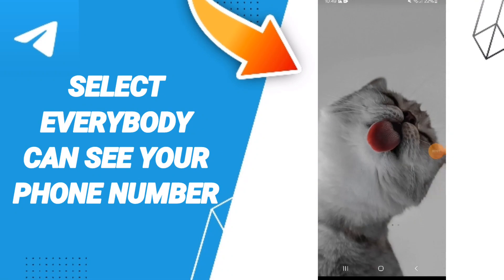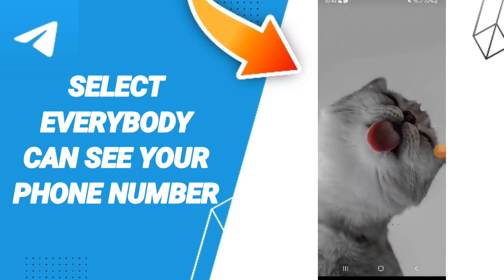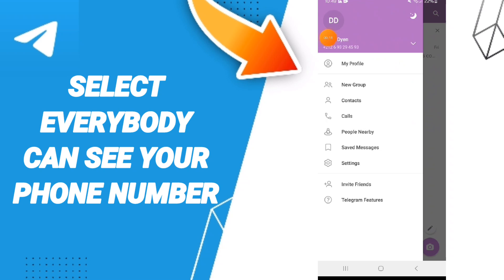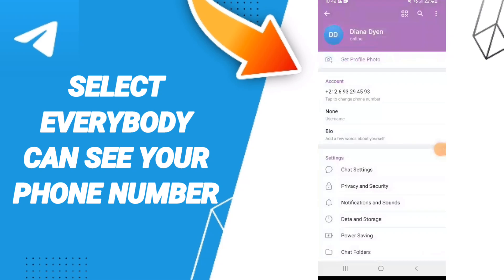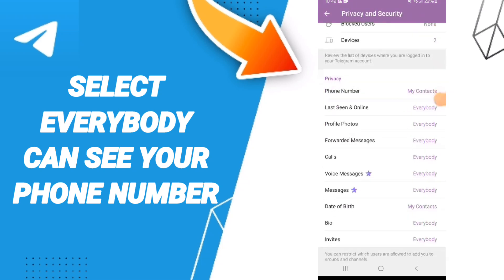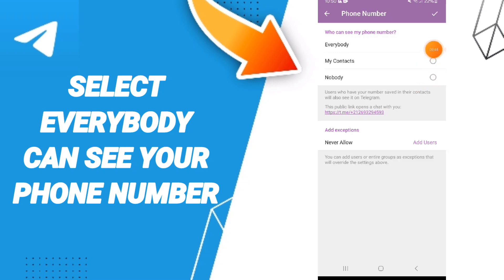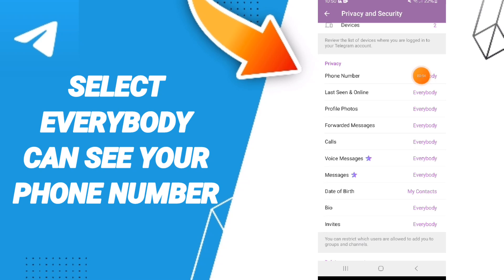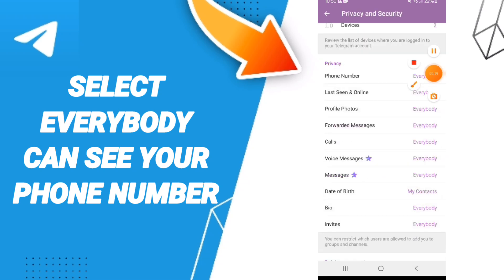How To Select Everybody Cab See Your Phone Number On Telegram App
in this video we discuss :

How To SelectvEverybody Cab See Your Phone Number On Telegram App